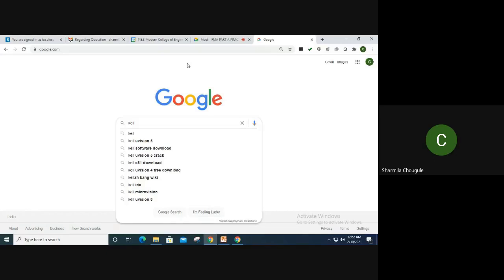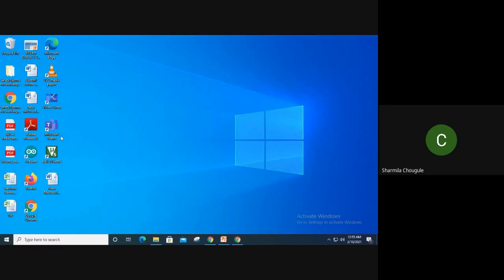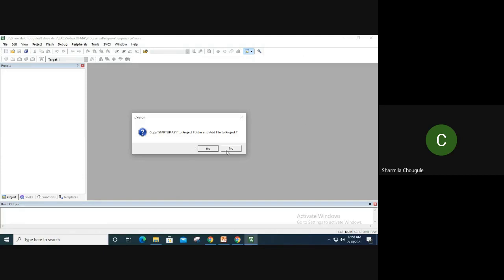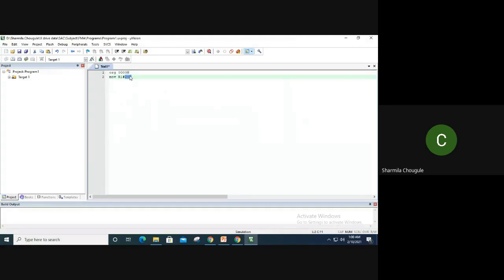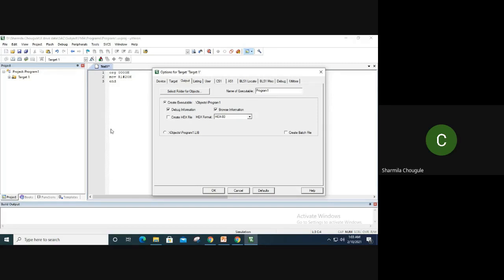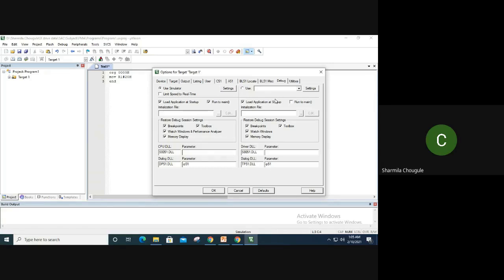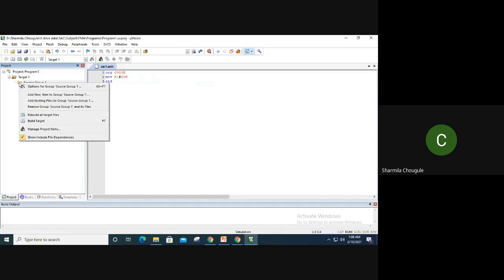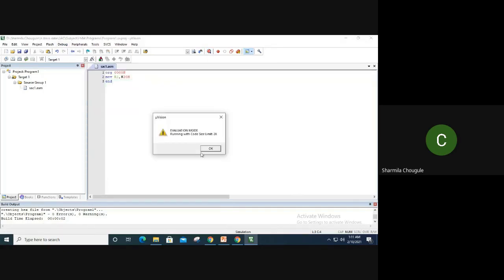Final Keil Software Introduction ,PES MCOE ,Department Of Electrical Engineering